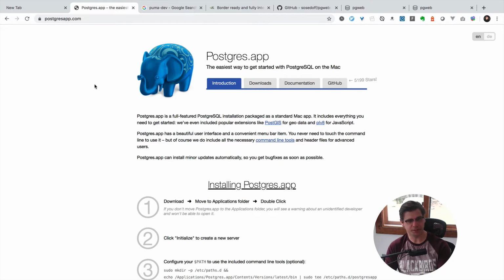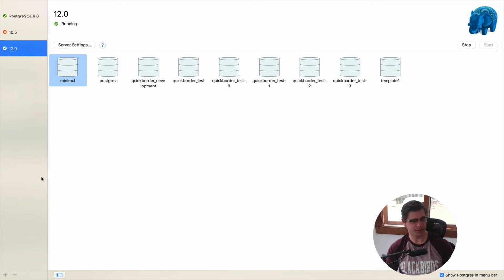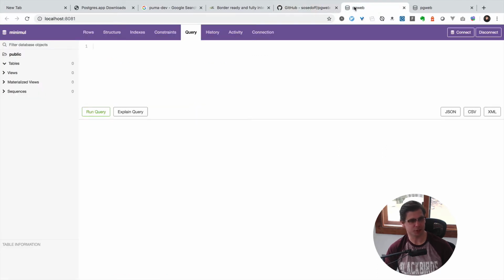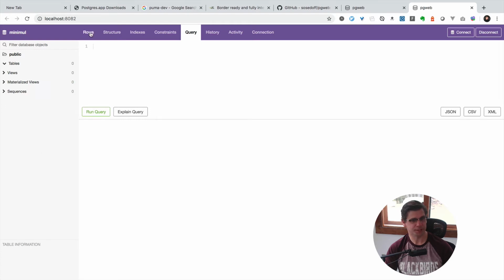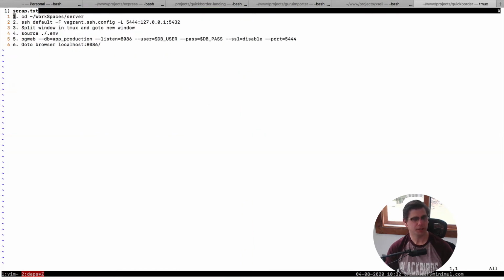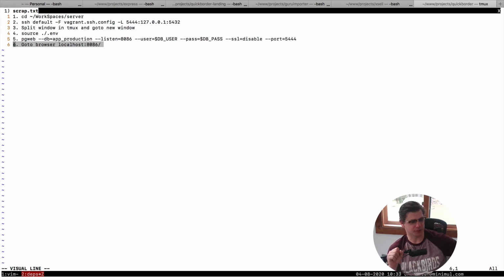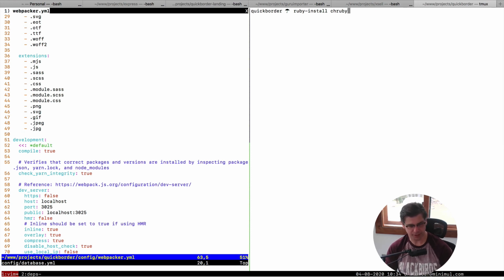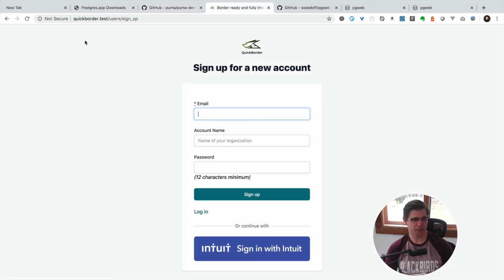Run 3 different Rails & Ruby versions, 1 Sinatra app, and 2 Postgres versions in dev without Docker.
**Show Notes:**
**Only pertains to MacOS High Sierra and later**